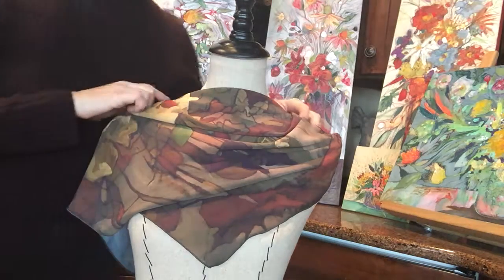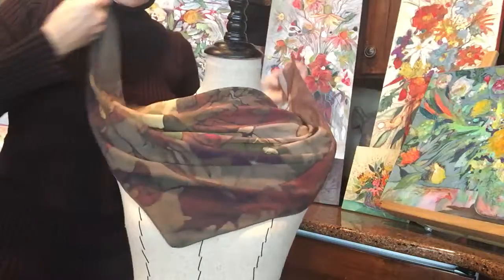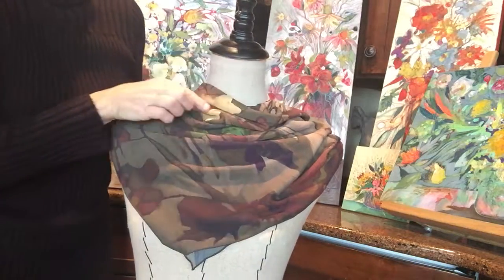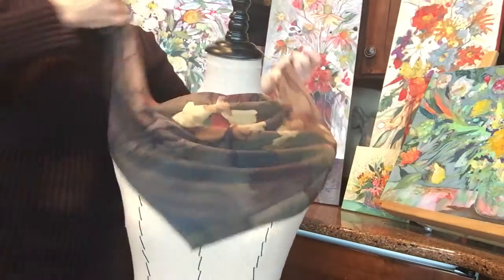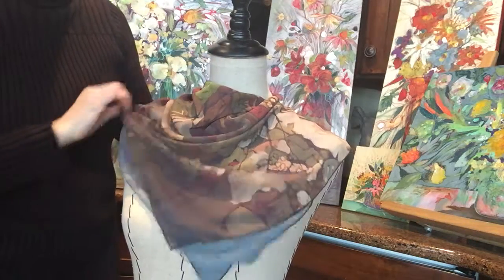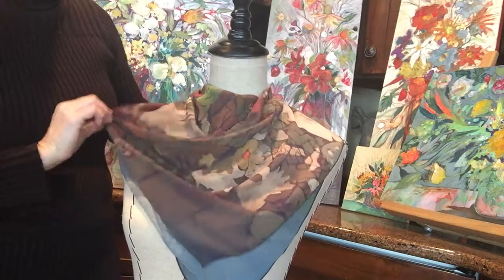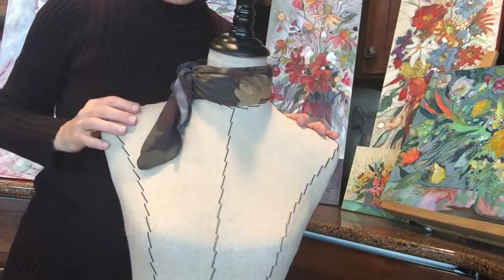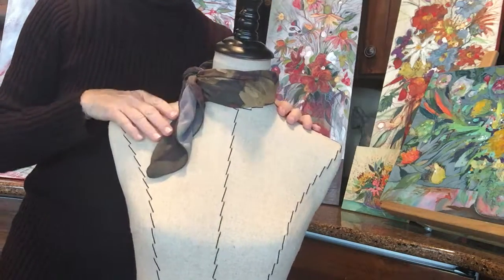abstract autumn square scarf demo